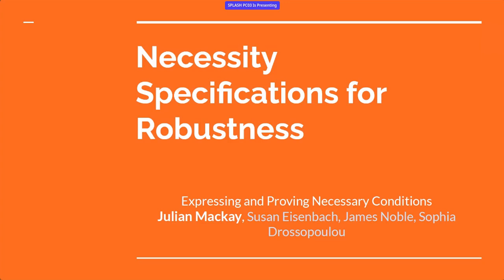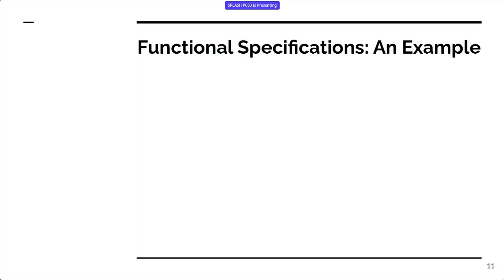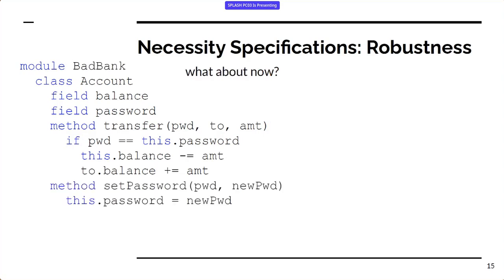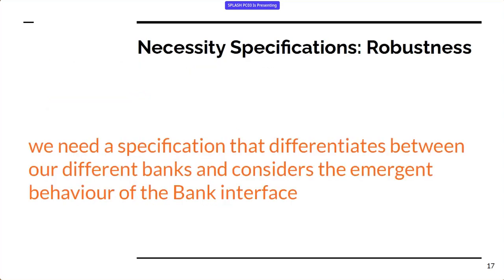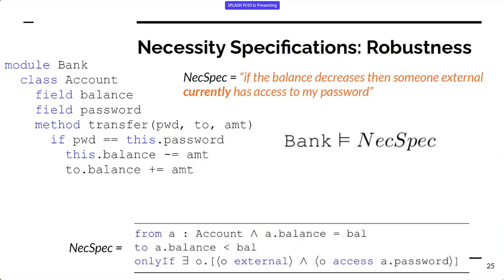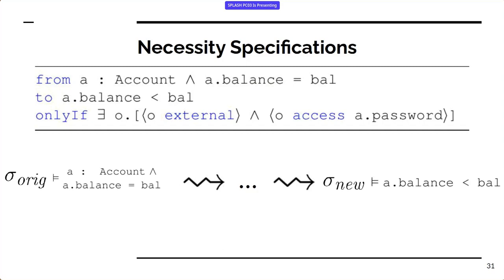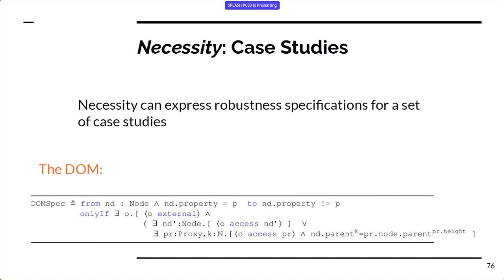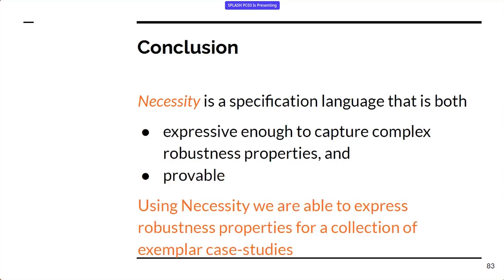[OOPSLA] Necessity Specifications for Robustness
Robust modules guarantee to do only what they are supposed to do – even in the presence of untrusted malicious clients, and considering not just the direct behaviour of individual methods, but also the emergent behaviour from calls to more than one method. Necessity is a language for specifying robustness, based on novel necessity operators capturing temporal implication, and a proof logic that derives explicit robustness specifications from functional specifications. Soundness and an exemplar proof are mechanised in Coq.